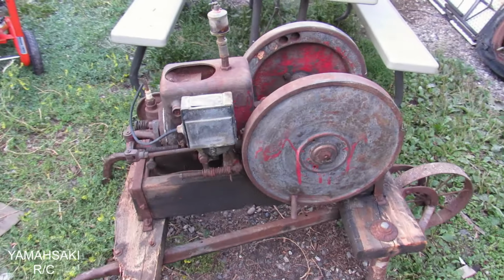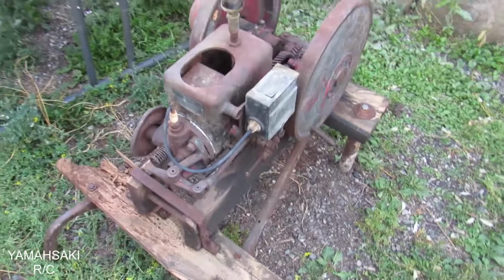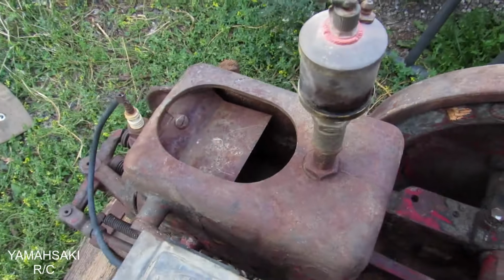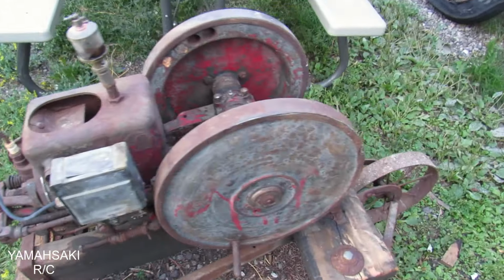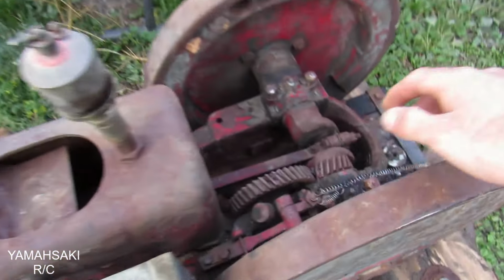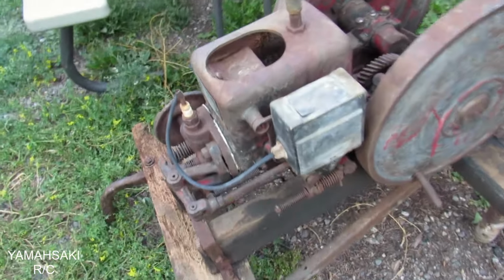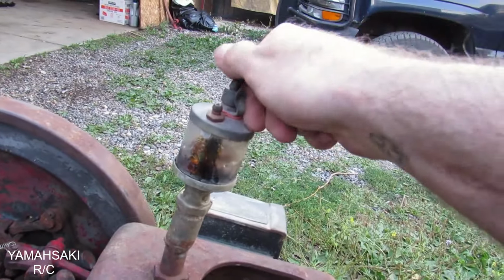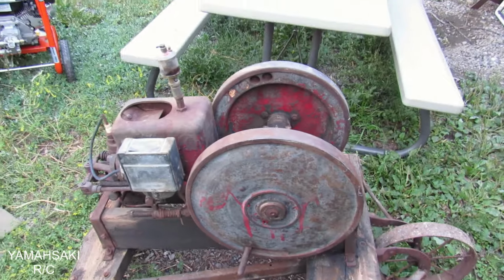I FOUND MY DREAM MACHINE!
After years of searching, against all the odds I finally found one, it beat up, but that don't matter.